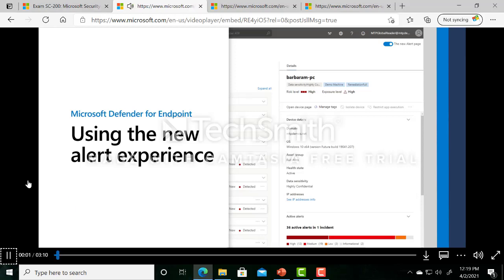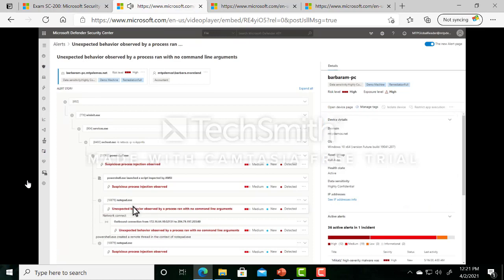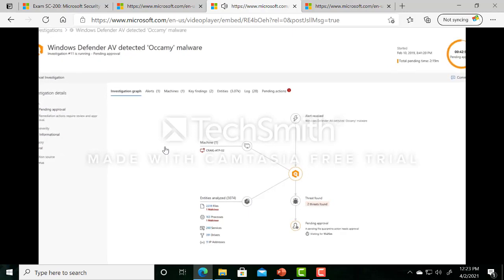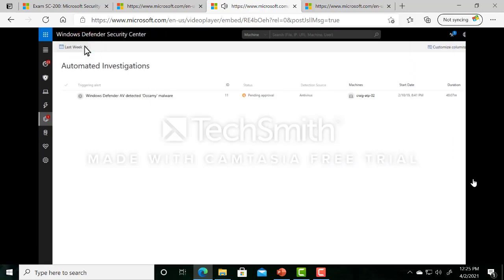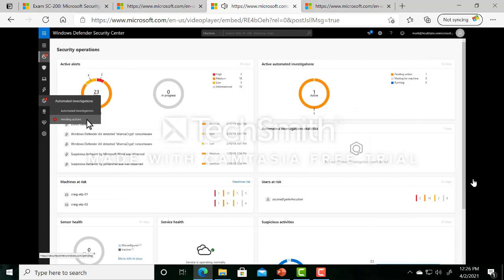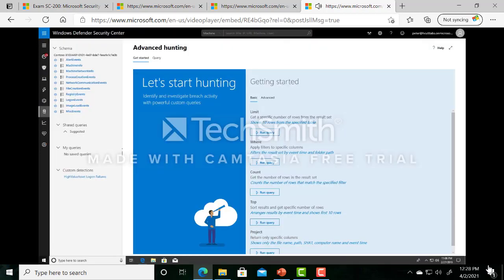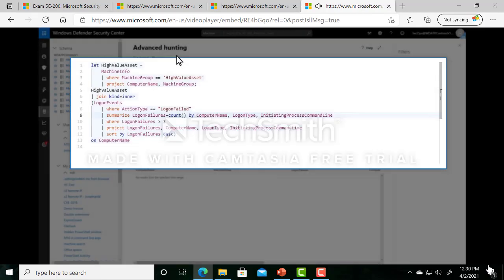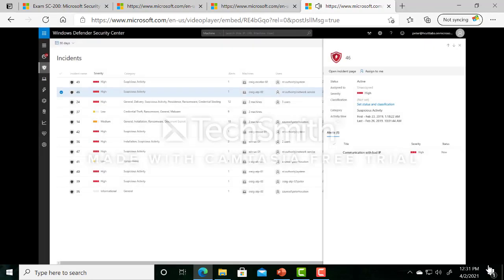Microsoft Security Operations Analyst - Part 6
- Microsoft Defender for Endpoint: Using the new alert experience
- Microsoft Defender for Endpoint: Automated investigations
- Microsoft Defender for Endpoint: Advanced hunting